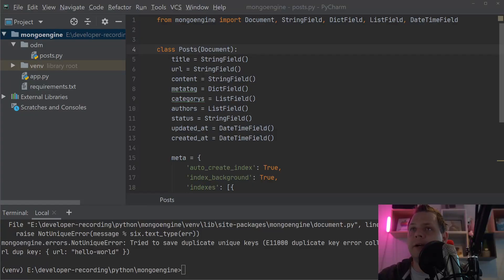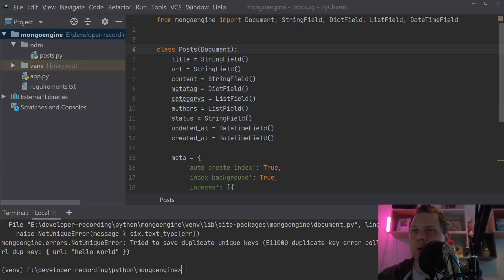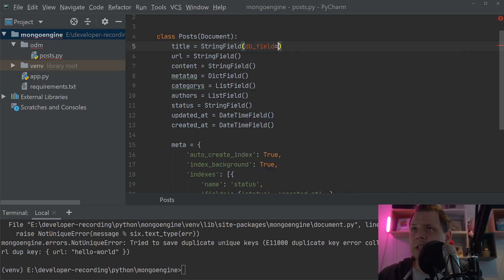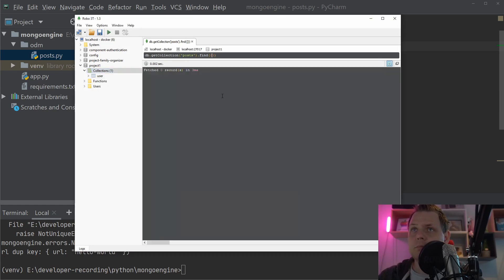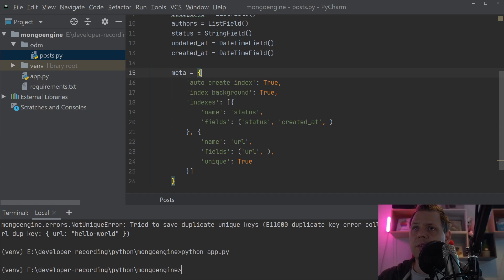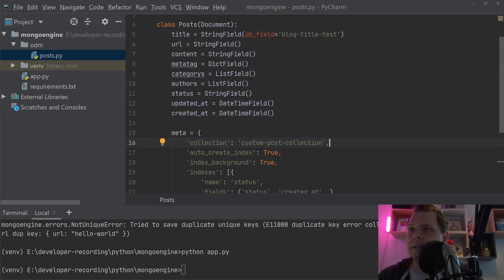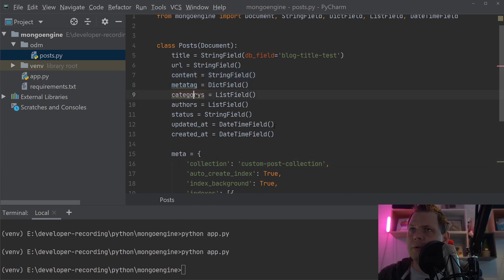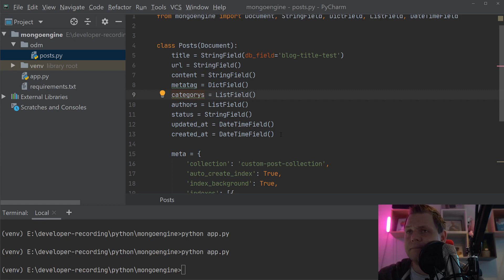Custom name collection and fields in mongo with mongoengine in python - Python mongoengine tutorial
Sometimes we all need to change the name for a collection our a field in mongo, with mongoengine we can work with the nice odm way and still custom rename our collection or fields, i will show you how you do it.